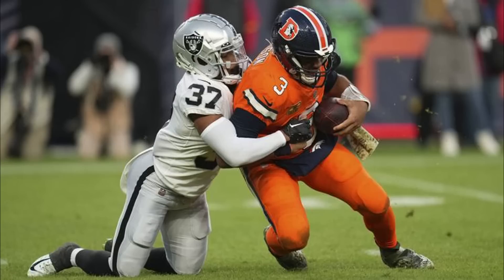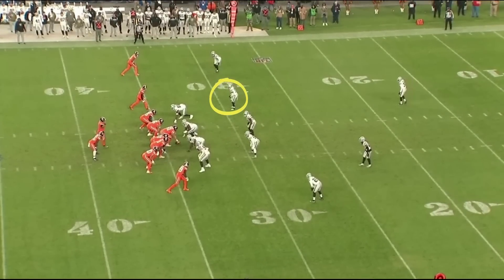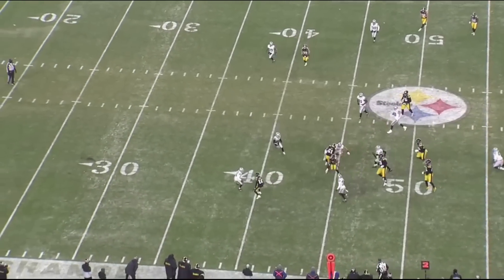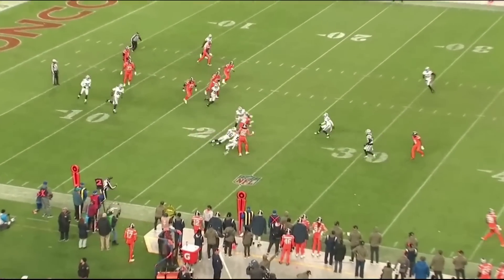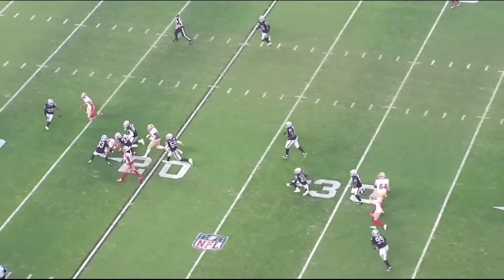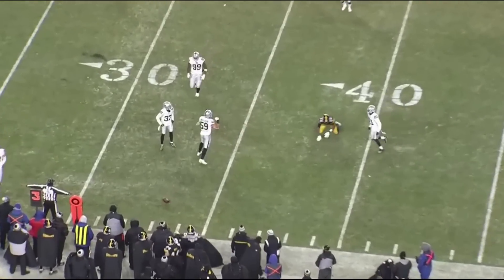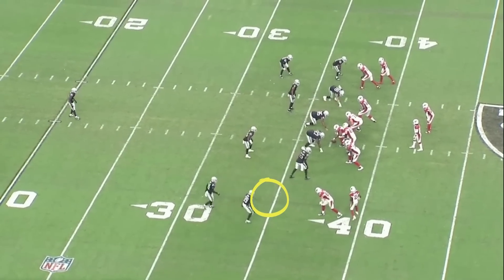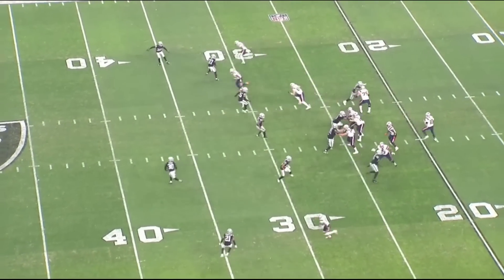Tale of the tape: The Raiders have the right corners for Christian Gonzalez to play with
With Jalen Carter off the board at No. 7 overall, Christian Gonzalez is the right pick for the Las Vegas Raiders. They have the perfect situation for him including versatile corners to play with which is perfect for him.